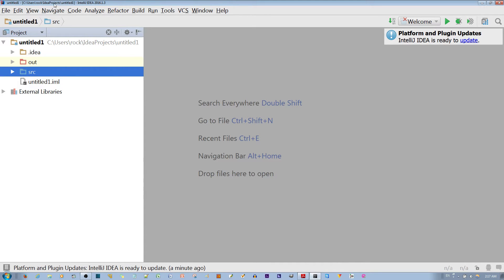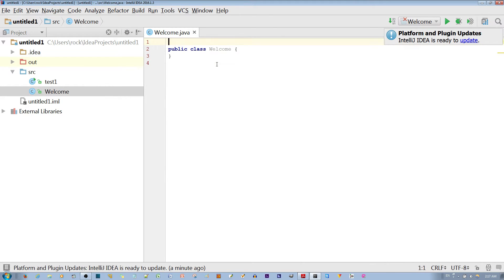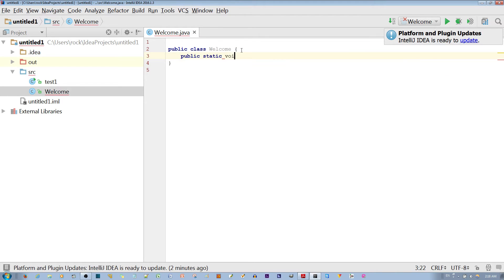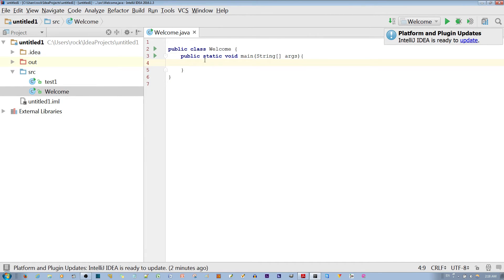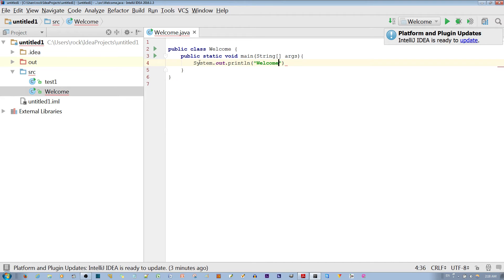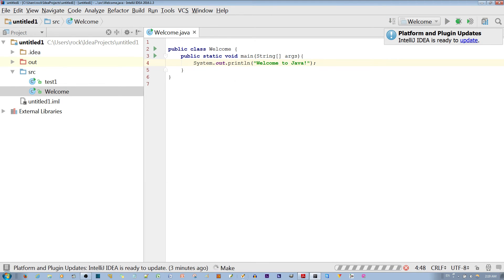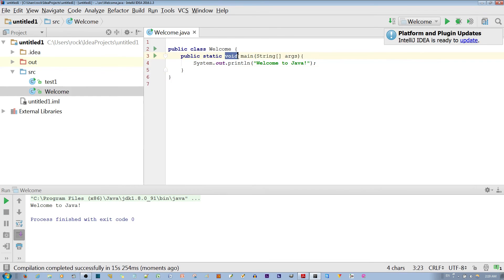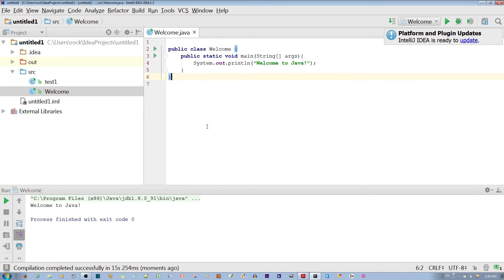1. How to Make a Simple Program in Java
In-Depth Lesson Notes In java, a program always starts with a class, and a class usually needs methods in order to function. And within the method you can leave in statements which command Java what exactly to do, step-by-step. As you can see, Java, as well as many other programming languages, are extremely structured so that you can think of them like a Russian doll.
Java is a general-purpose computer programming language that is concurrent, class-based, object-oriented,[14] and specifically designed to have as few implementation dependencies as possible. It is intended to let application developers "write once, run anywhere" (WORA),[15] meaning that compiled Java code can run on all platforms that support Java without the need for recompilation.[16] Java applications are typically compiled to bytecode that can run on any Java virtual machine (JVM) regardless of computer architecture. As of 2016, Java is one of the most popular programming languages in use,[17][18][19][20] particularly for client-server web applications, with a reported 9 million developers.[21] Java was originally developed by James Gosling at Sun Microsystems (which has since been acquired by Oracle Corporation) and released in 1995 as a core component of Sun Microsystems' Java platform. The language derives much of its syntax from C and C++, but it has fewer low-level facilities than either of them.
The original and reference implementation Java compilers, virtual machines, and class libraries were originally released by Sun under proprietary licences. As of May 2007, in compliance with the specifications of the Java Community Process, Sun relicensed most of its Java technologies under the GNU General Public License. Others have also developed alternative implementations of these Sun technologies, such as the GNU Compiler for Java (bytecode compiler), GNU Classpath (standard libraries), and IcedTea-Web (browser plugin for applets).
The latest version is Java 8, which is the only version currently supported for free by Oracle, although earlier versions are supported both by Oracle and other companies on a commercial basis.